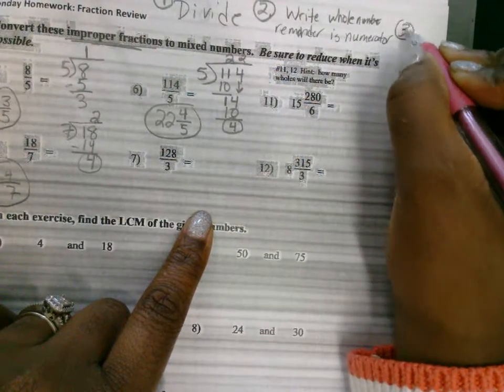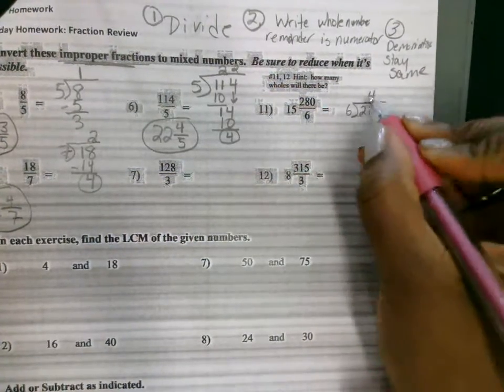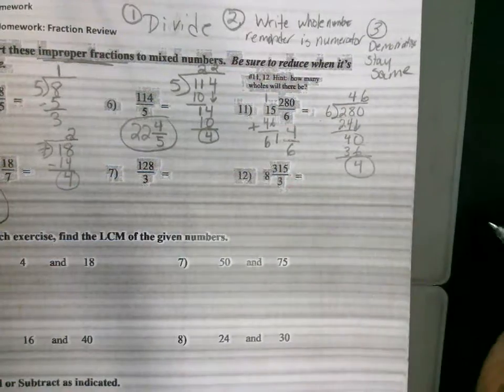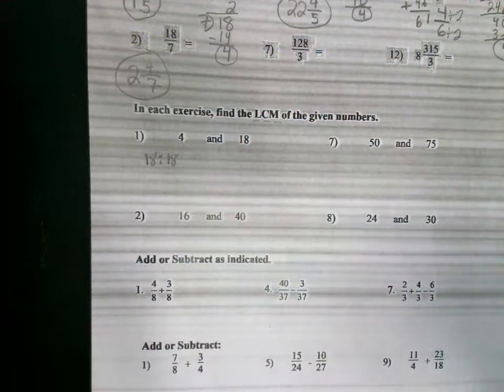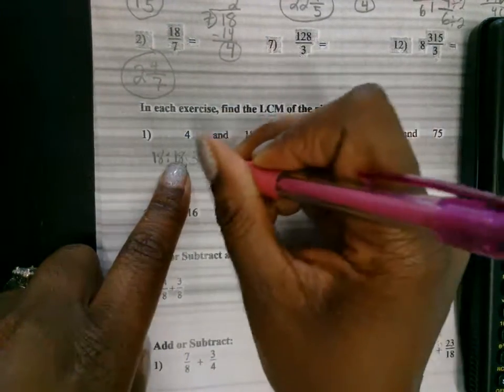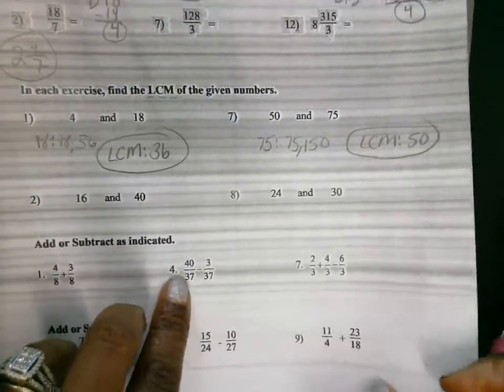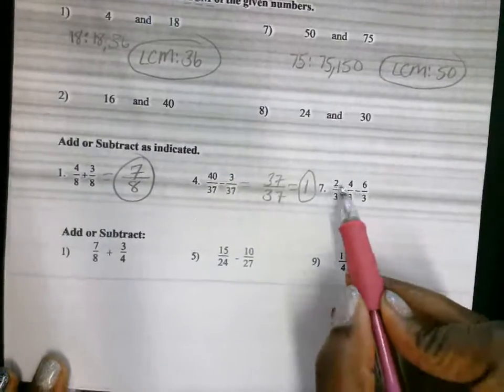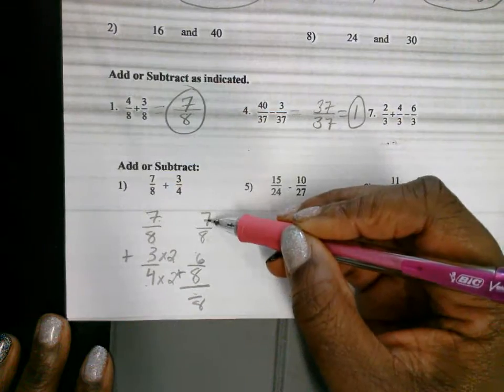Q2W3 Monday M8 HW Help: Review Fractions